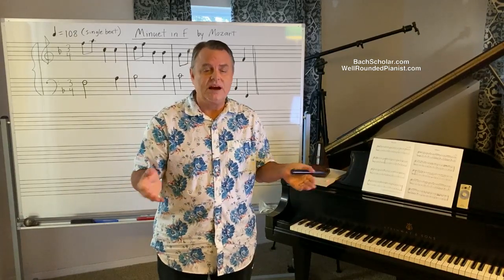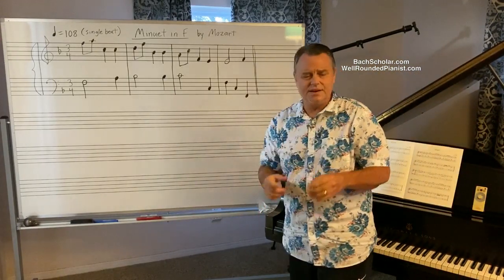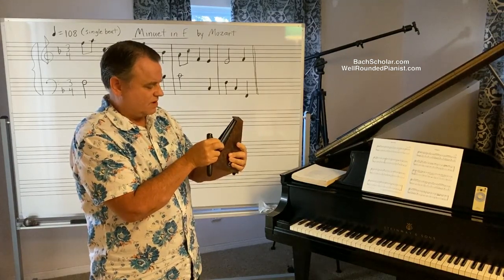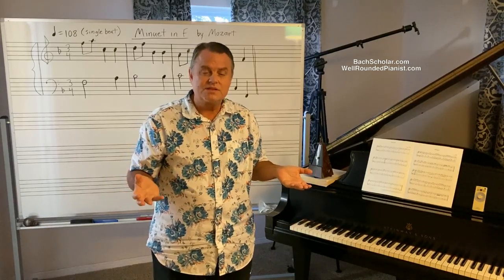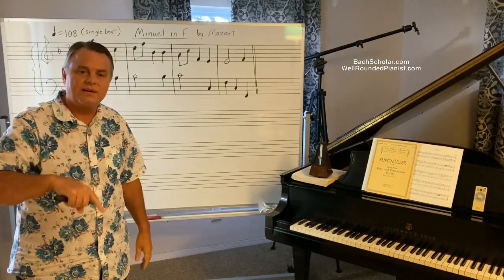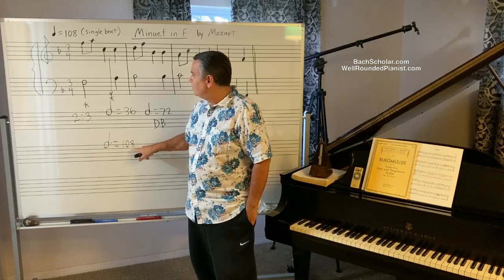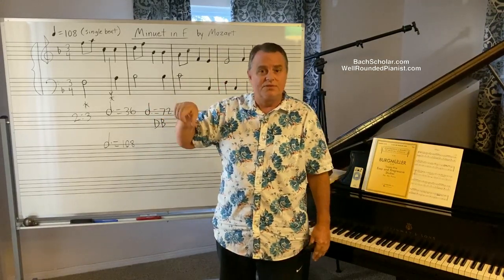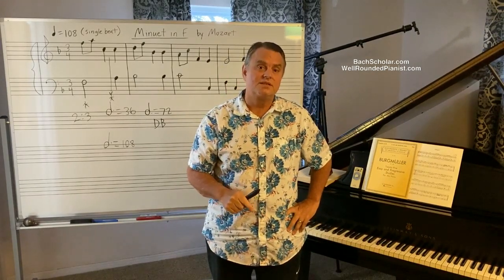(Part 1) Deficiencies in the "WBMP Tempo System" as taught by Wim Winters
This video (part 1 of a series) takes a hard look and the exposes some of the main deficiencies of the WBMP system (also known as "double-beat" or "whole beat") as taught by Wim Winters. It applies the double-beat system to a simple Mozart Minuet, which exposes several glaring problems with the system.